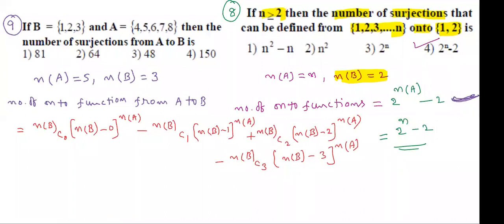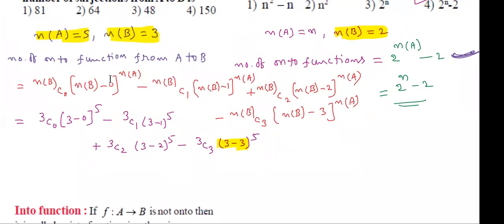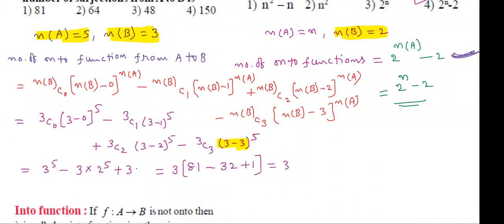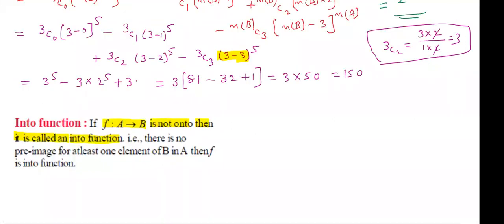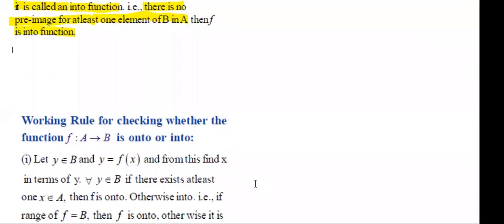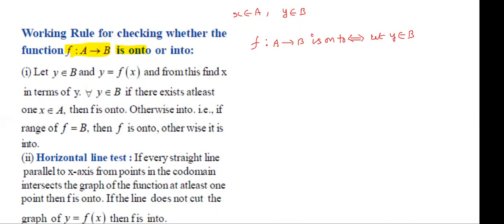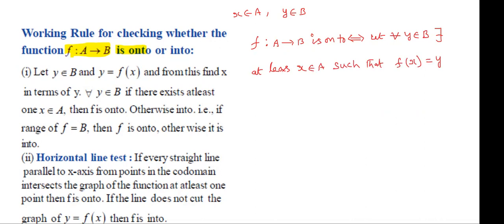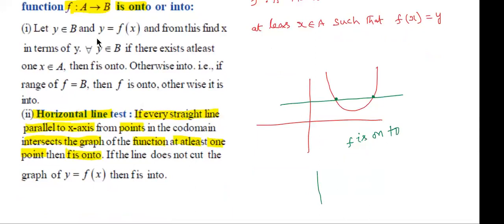FUNCTIONS introduction part 4//Advanced, Mains, Eamcet, Bitsat //INTER, CBSE //CR MATHS CLASS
PERMUTATIONS introduction part 4 //Types of functions, one one, Many one, onto into,Bijective, constant function //Advanced, Mains, Eamcet, Bitsat //INTER, CBSE //CR MATHS CLASS